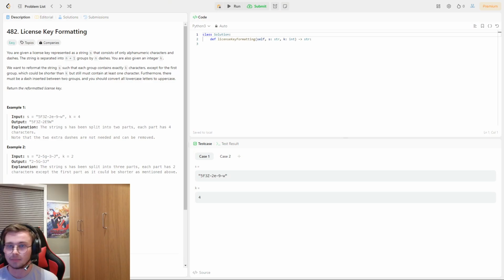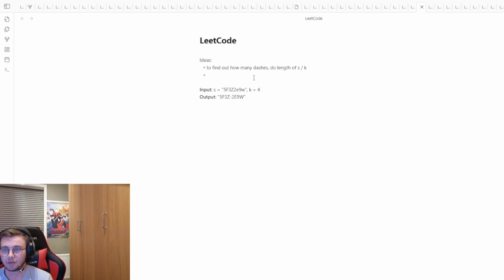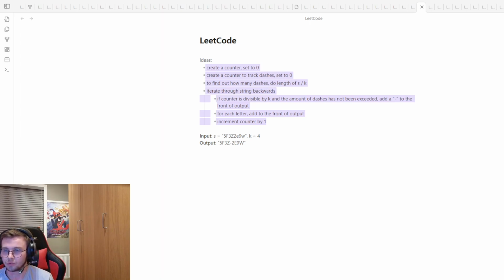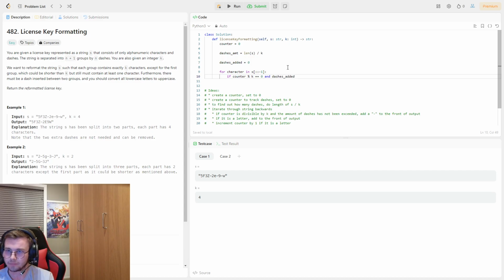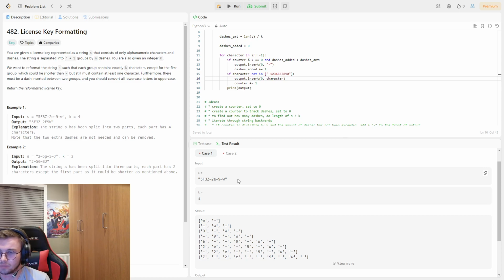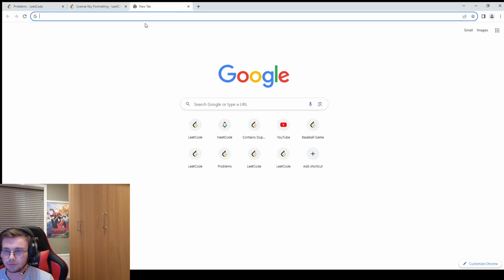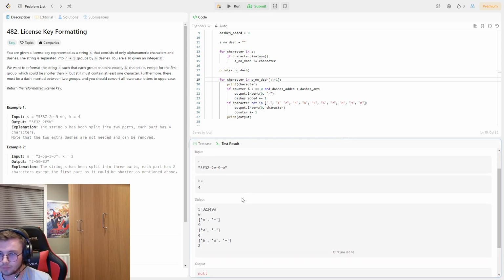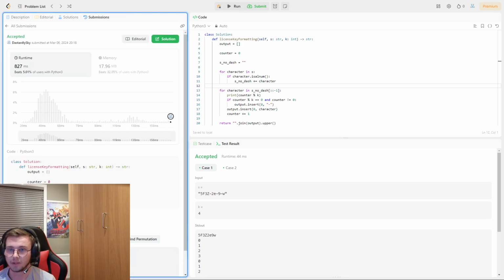my attempt at solving leetcode 482: license key formatting [SOLVED]